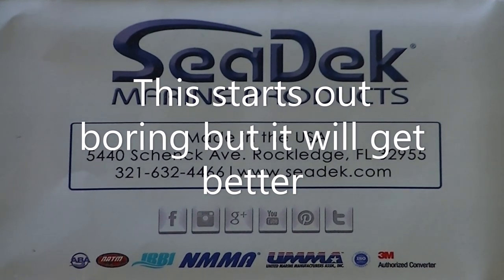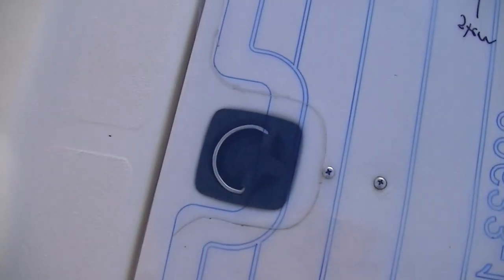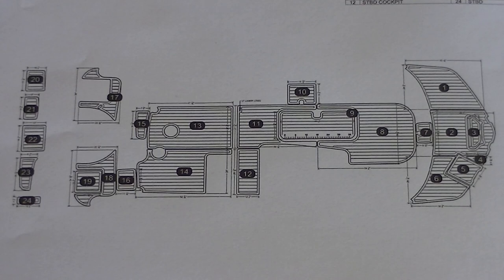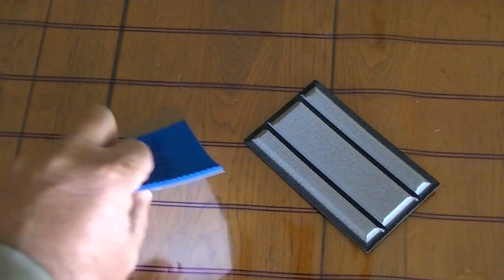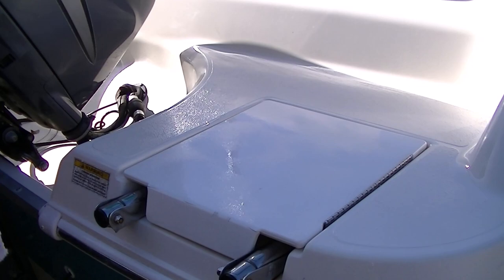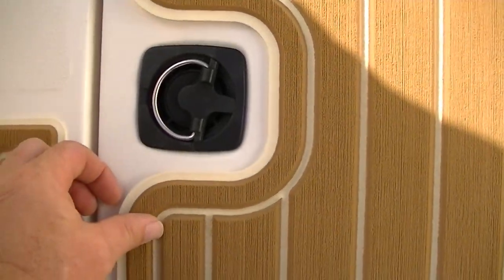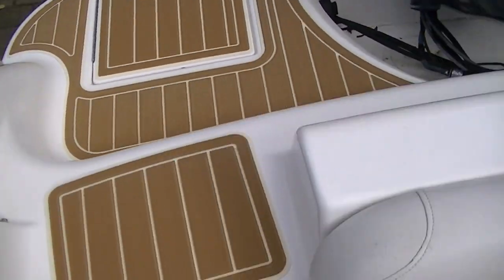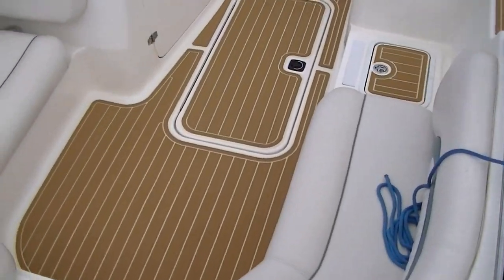Seadek DIY Install... Should you do it yourself?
This is my Seadek experience.  Product is good but the price isn't a good value.  Customer service overall was  sub par.  There has got to be an opportunity for someone to start up a business to compete with them in terms of quality but at a much better price and better customer experience.  Install was pretty easy,  took about 3 1/2 hours.  but dry fits took an add'l hour.  total cost was about $2300.   I wonder what it would have cost if I went with an authorized dealer/installer.